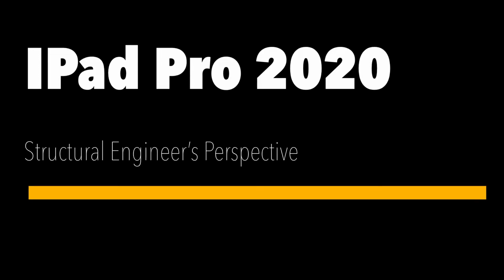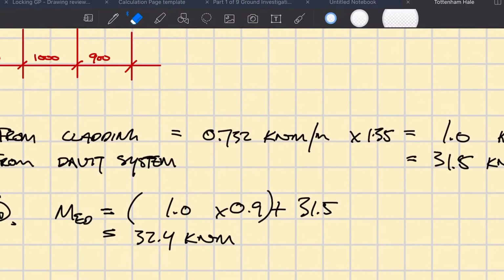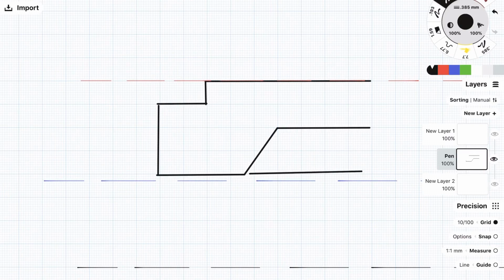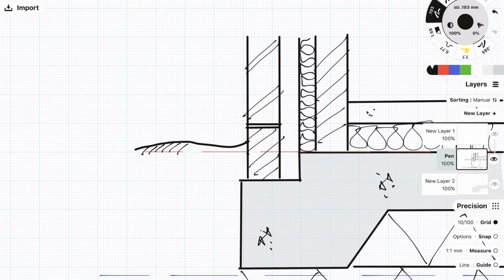iPad Pro 2020 - Structural Engineer’s Perspective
How I use the iPad Pro 2020 within the daily workflow as a structural engineer.

The main apps that I use to go paperless as part of my job are goodnotes 5 and Concepts. These apps allow me to draw, sketch, review work and much more.

I am qualified chartered structural engineer in the UK. I am setting up this channel to try and help young and aspiring engineers progress their careers. If you have any questions related to structural engineering or the apps that I am using please leaves me a comment.

If you own an iPad and are looking for a matt screen protector, I have been using Paperlike screen protectors for 3 years now and they are really good. Feel free to check it out

Books I recommend:
Structural Engineer’s Pocket Book
Reinforced Concrete Design to EC2
Steel Designers Manual
Design of Structural Elements